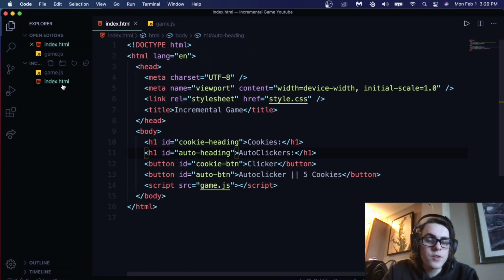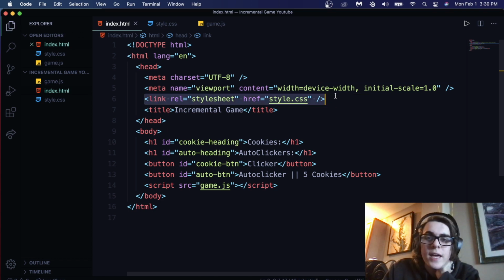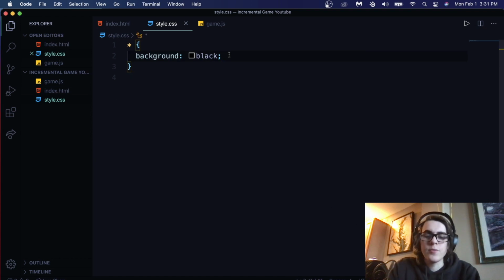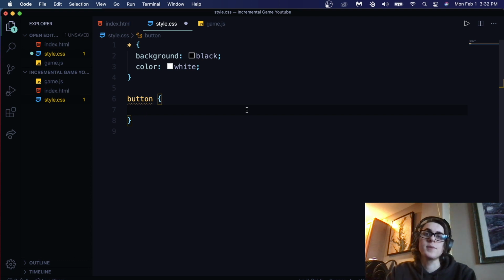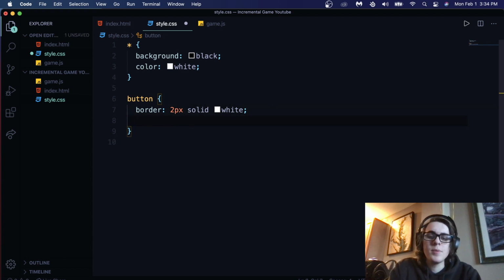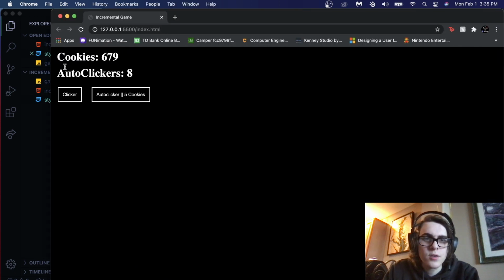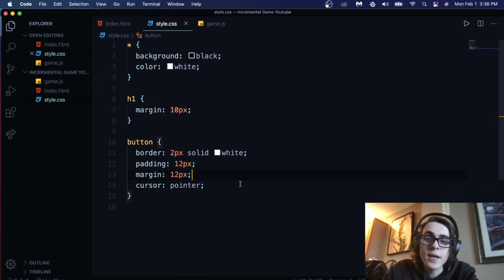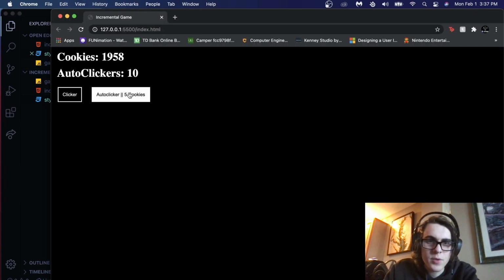So you want to make an incremental game - Styling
So you want to make an incremental game? Here's a quick video series on everything you need to know to make your very own HTML5 game which is made with HTML, CSS and JS!
If you have any questions or want to recommend a video, please message me in our discord
My name on discord is Dev Dan